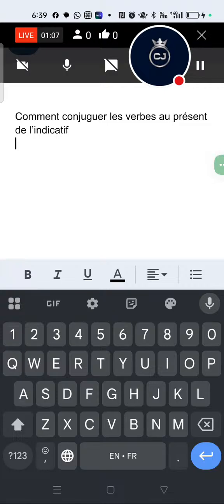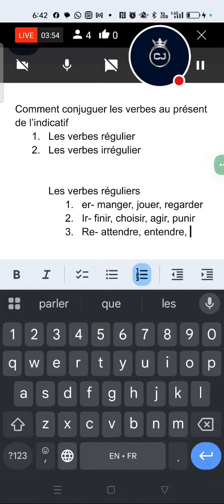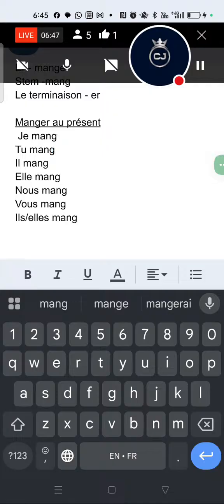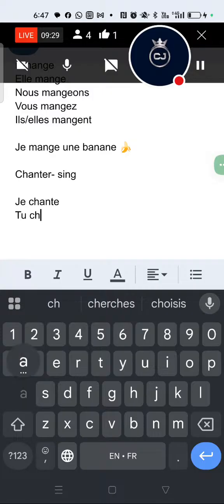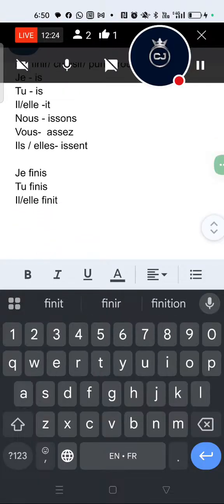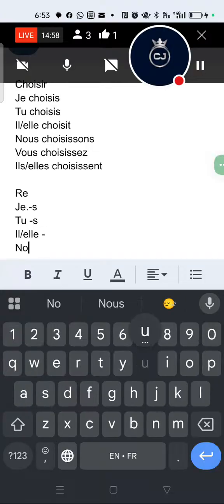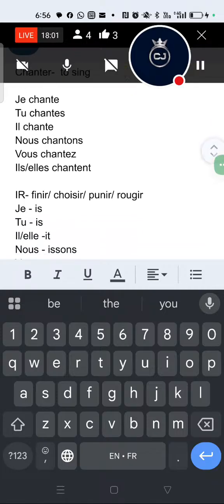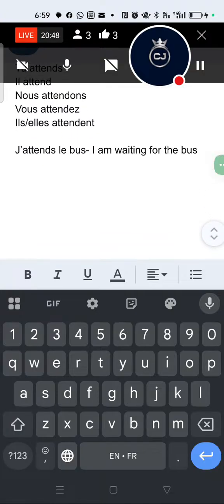How to conjugate French regular verbs in the present tense explained in English